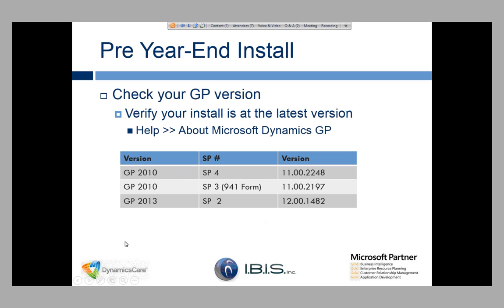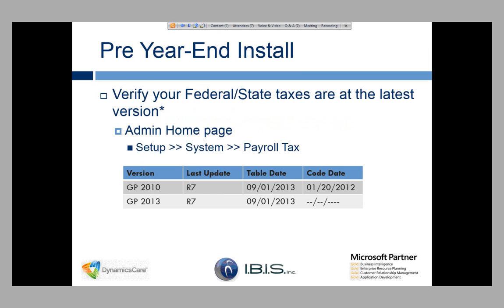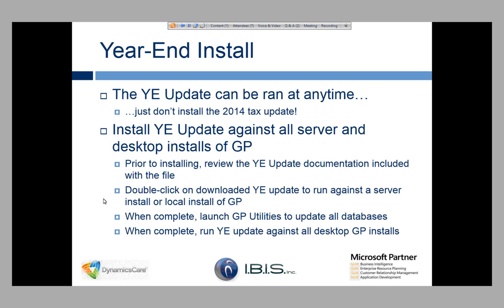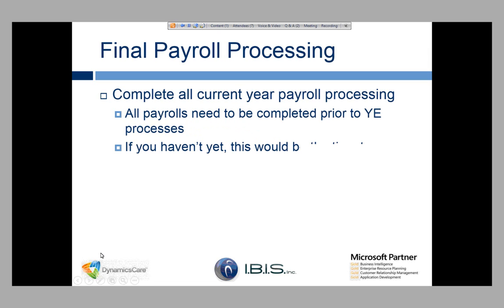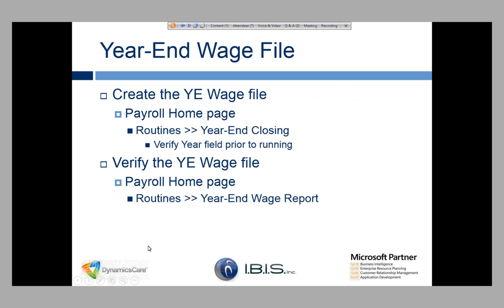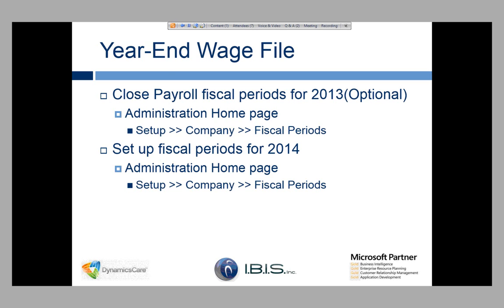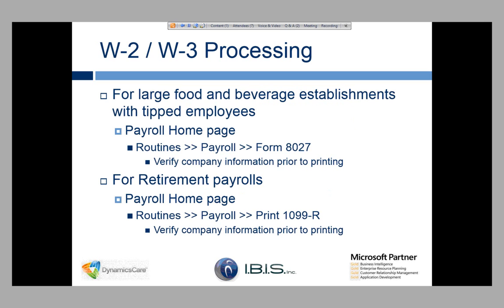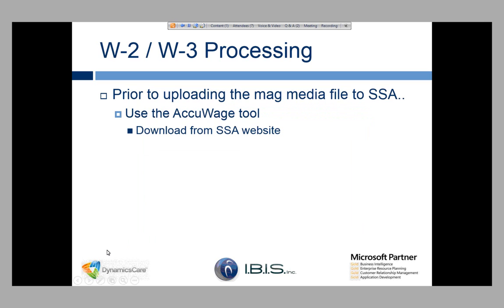Show Me How Payroll & HR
Speaker: Philip Nichols, I.B.I.S. Senior Consultant
This webinar will focus on closing the calendar year for payroll and generating W2s.